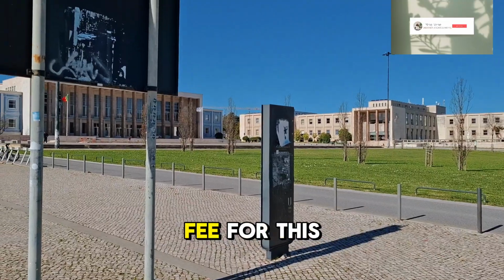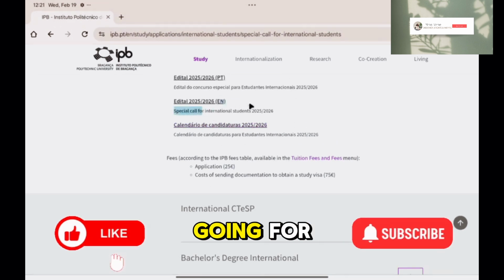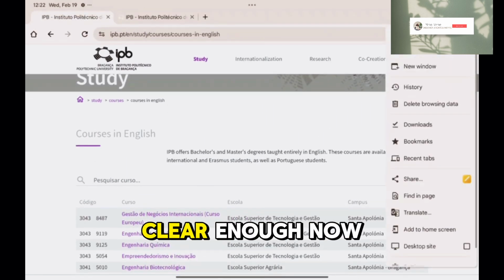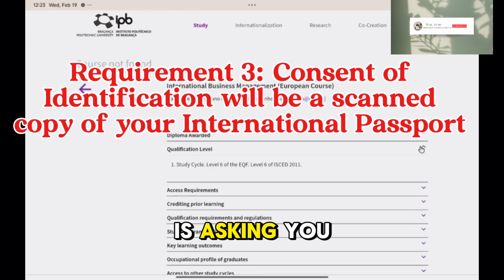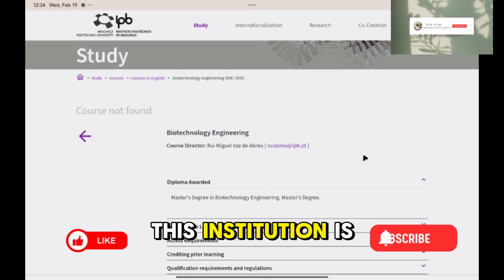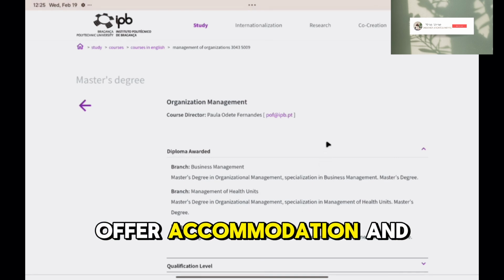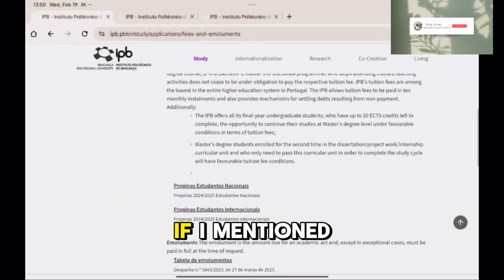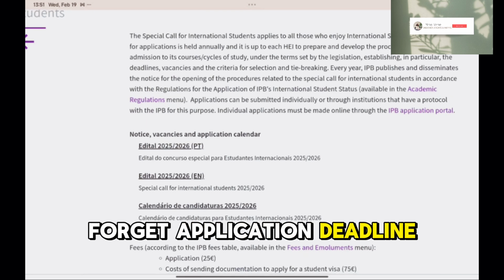Portugal Admission 🇵🇹 Open for International Students 2025|| English Courses|| Affordable University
Do you want to study in Portugal at an affordable cost? This video covers one of the best institutions in Portugal, offering low tuition fees, low application fees, and courses in English for international students. Don’t miss this opportunity to apply before the deadline!

In this video, I’ll walk you through everything you need to know:
✅️ The Name of the Institution with affordable tuition fees currently accepting applications
✅️ Courses Offered in English for both Bachelors and Masters degree
✅️ Tuition & Application Fees – Budget-friendly option
✅️ Admission Requirements – What you need to apply
✅️Application Deadlines – Don't miss your chance!

🚀 Don't Miss Out! Apply Now and Start Your Journey in 2025.